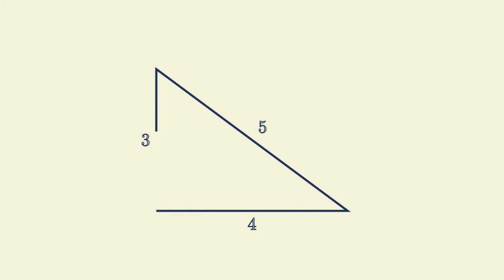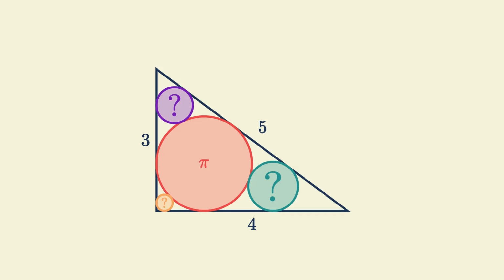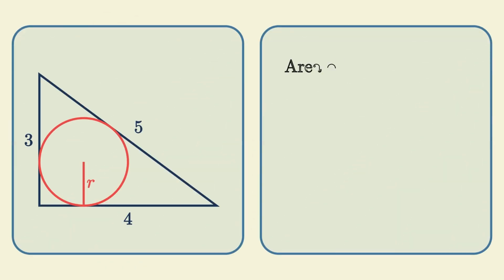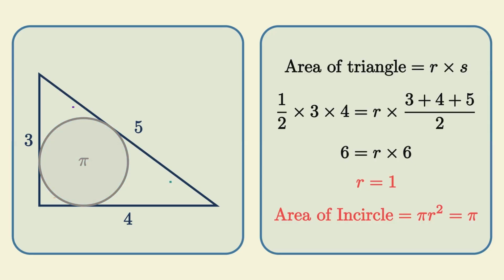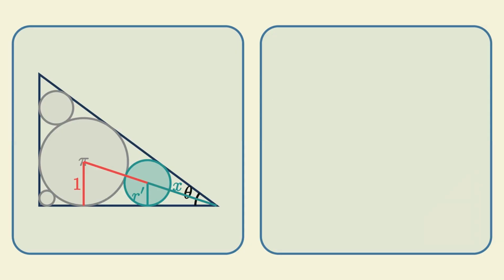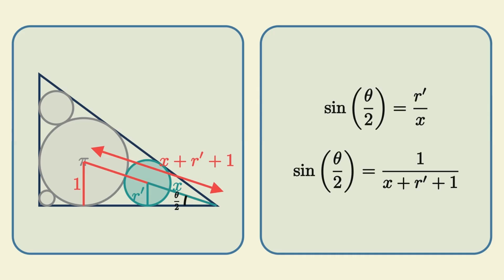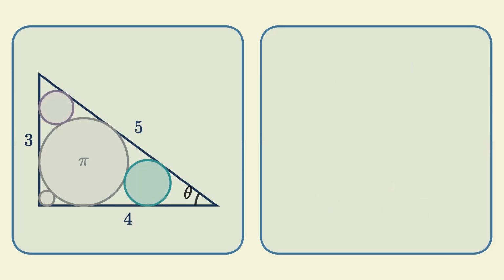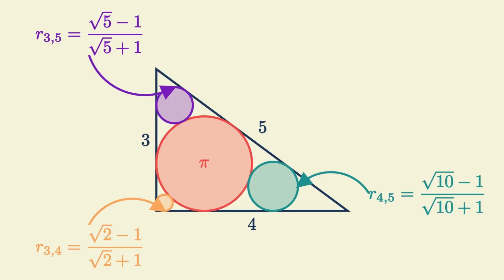Can You Solve the 3-4-5 Triangle Circles?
What hides in the corners of a 3-4-5 right-angled triangle? If we know the area of the central incircle is exactly π (pi), how do we calculate the exact areas of the three smaller tangent circles wedged into the vertices?

In this visual math breakdown, we derive the radii and areas of these hidden corner circles from first principles. Using elegant Manim Python animations, we walk through the geometry step-by-step, proving the inradius, setting up perpendiculars, and using trigonometry to solve for the unknown radii.

📐 Concepts Covered in this Video:

Calculating the inradius and area of Incircle for a 3-4-5 Triangle

Tangent circles and curvilinear triangles (The Problem of Apollonius)

Applying trigonometric half-angle formulas to solve geometric limits

This level of geometric problem-solving typically bridges advanced high school mathematics (Class 10 to Class 12) and competitive math. It is highly relevant for students preparing for math olympiads (like the AMC 10, AMC 12, AIME, or PRMO/RMO), as well as engineering entrance exams that test deep conceptual geometry (such as JEE Main and JEE Advanced). Whether you are a high school student mastering trigonometry and inscribed shapes, an educator looking for visual proofs, or a recreational math enthusiast, this derivation is a fantastic exercise in spatial reasoning. Hard Trigonometry, RMO preparation, math challenge, mathematics, maths, olympiad math

⏱️ Timestamps:
0:00 - The 3-4-5 Triangle Mystery
0:35 - Proving the Incircle Area is exactly π
0:50 - Deriving the General Formula for Corner Radii
1:42 - Solving the 4-5 Side Circle (Acute Angle)
1:51 - Solving the 3-5 Side Circle (Acute Angle)
2:00 - Solving the 3-4 Side Circle (Right Angle)
2:07 - Final Areas and Summary

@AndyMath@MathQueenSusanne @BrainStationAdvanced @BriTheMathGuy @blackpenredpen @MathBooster